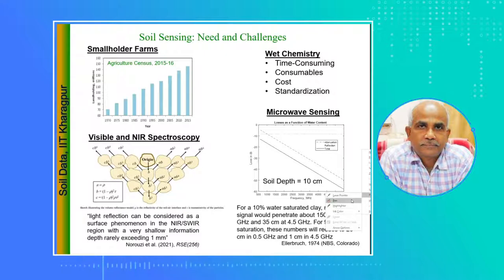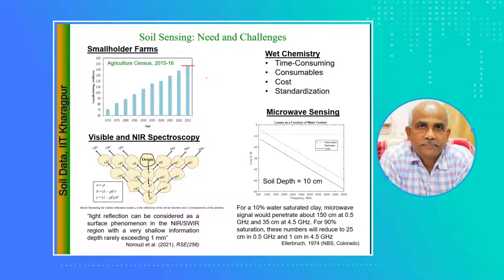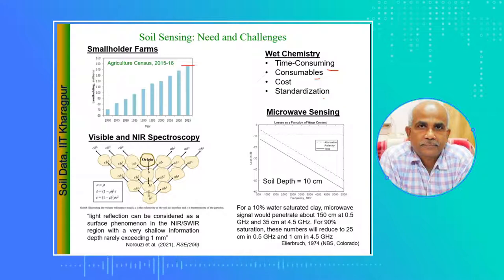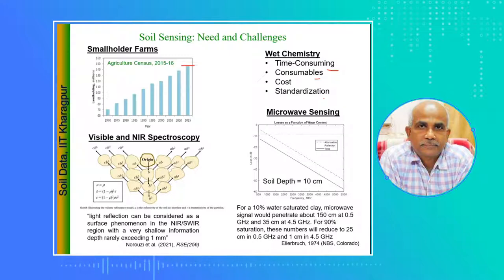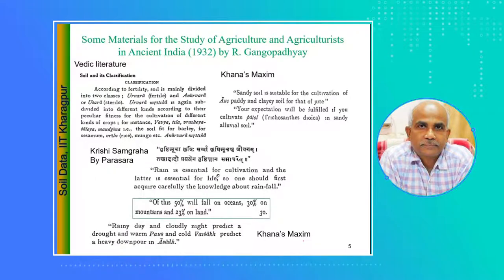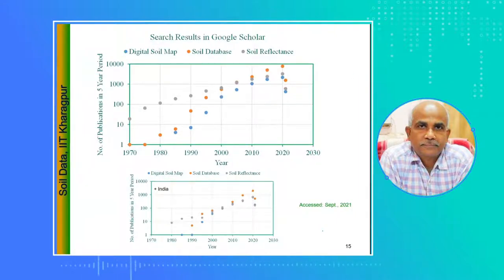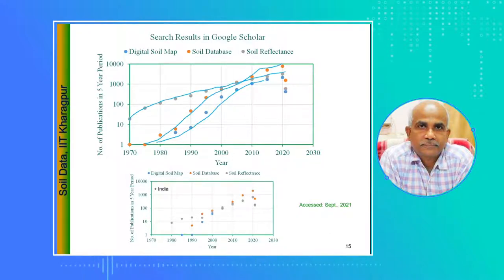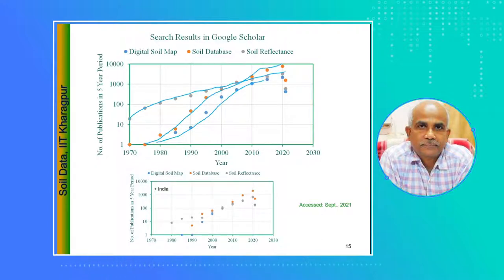Grow with CropIn - Learning & Understanding Soil Data Challenges & Opportunities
Watch Professor Bhabani Sankar Das, Scholar, Researcher & Academician from IIT Kharagpur, talk about:

Microspectral Remote Sensing
Soil Mapping
Soil Properties
Soil Cast Data
Spectral Libraries
Root Systems

You can register for our next Grow with CropIn Series - MasterClass by filling up the Registration Form